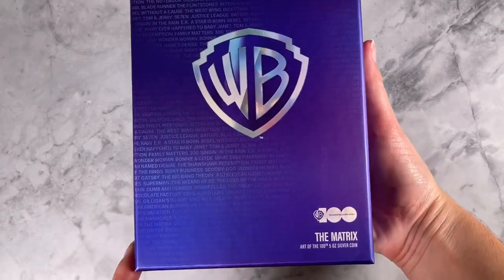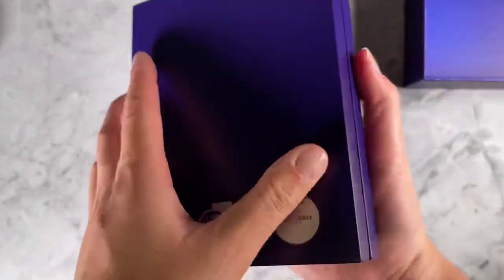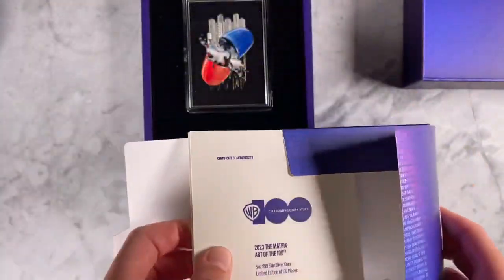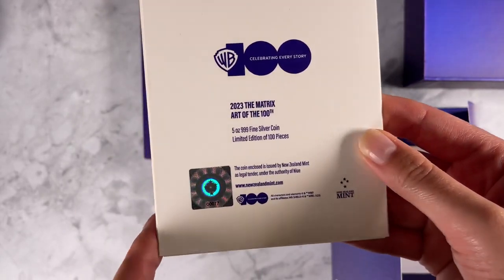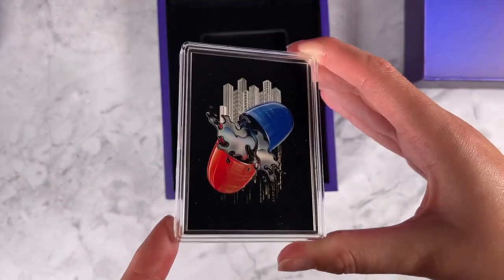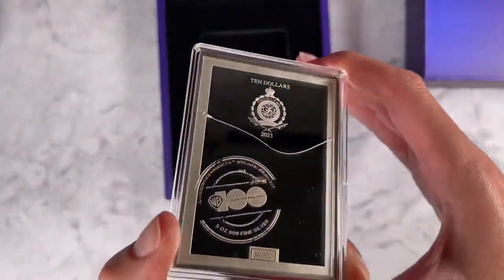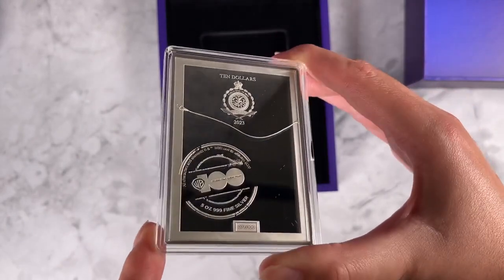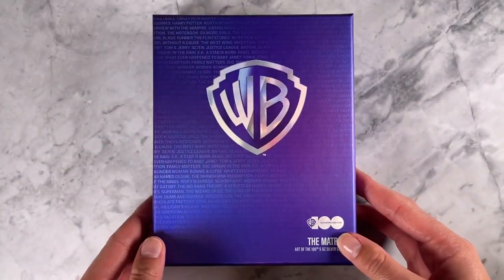WB100 Art of the 100th – The Matrix 5oz Silver Coin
Red pill or blue pill? Or how about a silver coin?! Our latest Art of the 100th coin captures the essence of Warner Bros. 1999 classic, The Matrix™. Struck from 5oz of pure silver, with an exclusivity of just 100 coins in the world, this piece is not to be missed.

The Matrix™:
Have you ever had a dream that you were so sure was real? What if you couldn't awaken? How would you know the difference between dream and reality? When a beautiful stranger leads computer hacker Neo to a forbidding underworld, he discovers the shocking truth - the life he knows is the elaborate deception of an evil cyber-intelligence. Neo joins legendary and dangerous rebel warrior Morpheus in the battle to destroy the illusion enslaving humanity.

A Piece of Cinematic History:
Crafted with precision and artistry, the coin features artwork inspired by the famous sci-fi film using vibrant colour, frosted engraving, and mirror-finish. This dynamic design is offset by a black coloured background, creating a striking contrast. Relief has also been added to give it some depth. This is sure to take you back to the world of The Matrix!

Exclusivity:
Turn to the obverse to find a shiny mirror-finish, accentuating the 999 fine silver. A laser engraving at the bottom states the coin’s unique number in the limited 100 mintage, reminding you of its incredible rarity. The Public Seal of Niue can also be found, confirming it’s legal tender, along with the WB100 logo.

Exceptional Packaging:
Discovery Global Consumer Products, each collectible is nestled inside a quality case and anniversary-themed outer box making an impressive display! You also get one-of-a-kind collector cards featuring all the classic Warner Brothers films in our Art of the 100th coin series! Turn The Matrix one over to find a Certificate of Authenticity and the coin’s unique number.